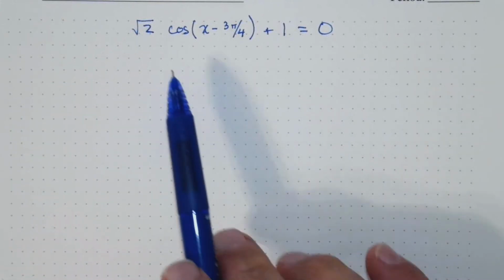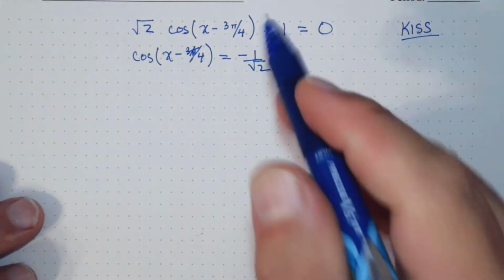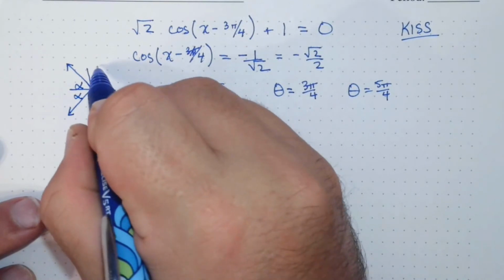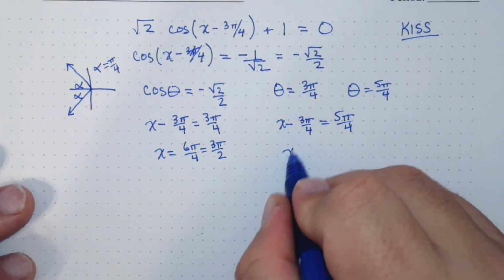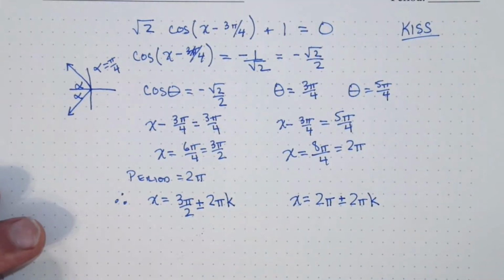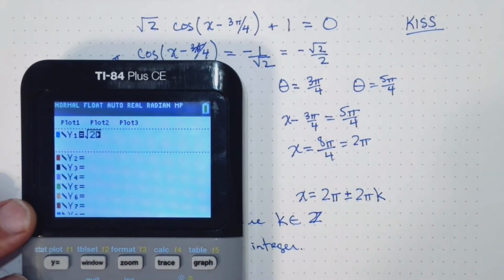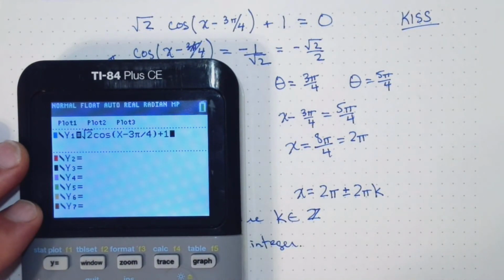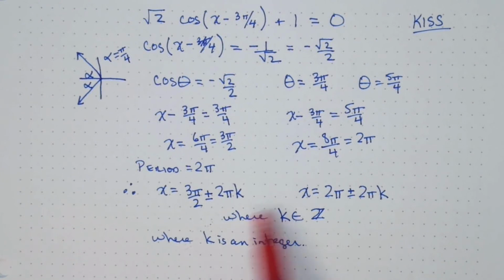Solving Trig Equation w/ no Identities Needed